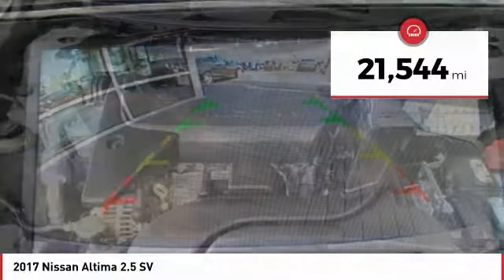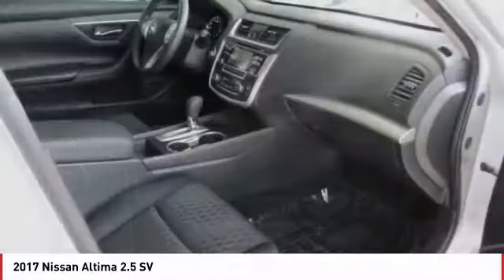2017 Nissan Altima Seaside CA RQ3010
2017 Nissan Altima 2.5 SV

Cardinale Nissan
1661 Del Monte Blvd.

CARFAX One-Owner. Clean CARFAX. Certified. Brilliant Silver 2017 Nissan Altima 2.5 SV Nissan Certified Pre Owned FWD CVT with Xtronic 2.5L 4-Cylinder DOHC 16V CLEAN CARFAX, ONE OWNER, FULLY SERVICED, NON SMOKER, STILL UNDER FACTORY WARRANTY, NEW TIRES,   BLUETOOTH  , AM/FM radio: SiriusXM, Automatic temperature control, Blind spot sensor: warning, Electronic Stability Control, Exterior Parking Camera Rear, Front fog lights, Power driver seat, Radio: AM/FM/CD/MP3 Audio System w/SiriusXM, Speed control, Traction control, Wheels: 17  x 7.5  Machined Aluminum Alloy.  Family owned company that understands how valuable your time and money are. We price our cars at fair market value. NO GAMES just a honest transparent transaction. We develop outstanding relationships where everyone wins! Recent Arrival! 39/27 Highway/City MPG  Nissan Certified Pre-Owned Details:      167 Point Inspection     Includes Car Rental and Trip Interruption Reimbursement     Transferable Warranty (between private parties)     Warranty Deductible:  50     Vehicle History     Powertrain Limited Warranty: 84 Month/100,000 Mile (whichever comes first) from original in-service date     Roadside Assistance   2017 Nissan Altima proudly serving Seaside, Monterey, Salinas, Sand city, Del Ray oaks, Carmel, Gilroy, Watsonville, San Jose, Morgan Hill, Santa Clara, Sunnyvale. CardinaleWay Develops outstanding relationships where everyone wins.  Reviews:      Engines and transmissions deliver strong acceleration and quick responses; excellent fuel economy for a sedan of its size; front seats are some of the most comfortable in the class. Source: Edmunds  Vehicle price and availability are subject to change without notice.